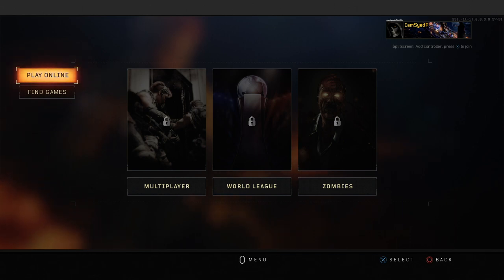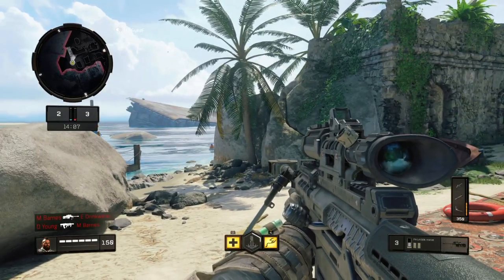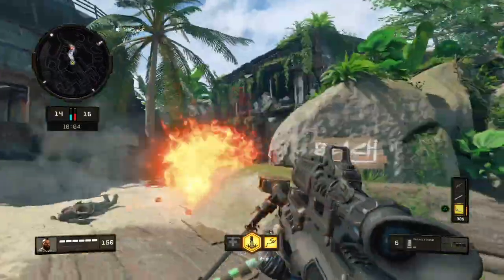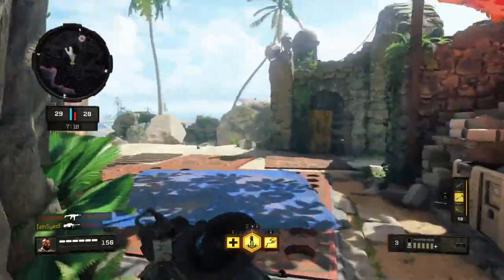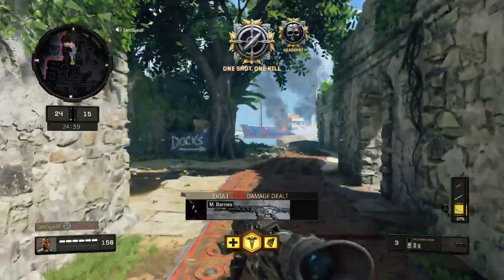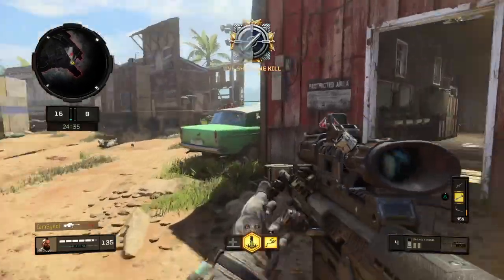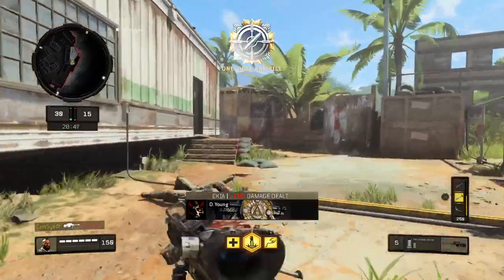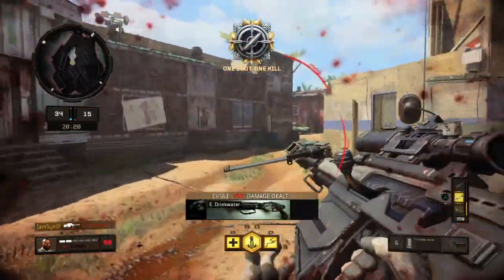BO4 SNIPING TUTORIAL FOR NOOBS | Call Of Duty Black Ops 4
So after a few requests I've decided to make a little sniping tutorial for noobs for this game.

I am still below average and this is just a tutorial based on my experience trying to get good at sniping so far so I hope it helps even just a little bit

[FREE] [GUITAR] Young Thug x Juice Wrld x Lil Keed - Chase These Hoes [prod. woodpecker  dovgh]